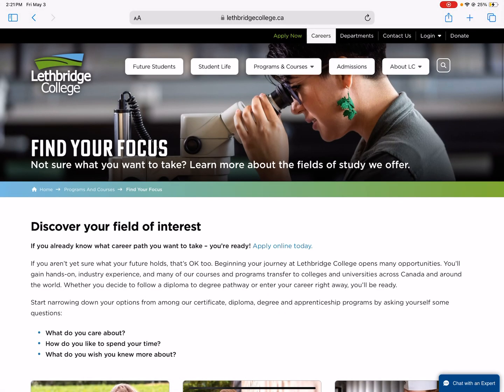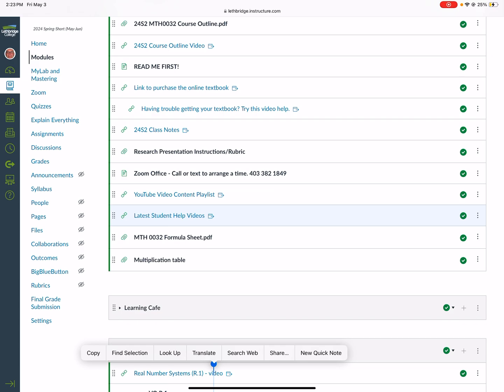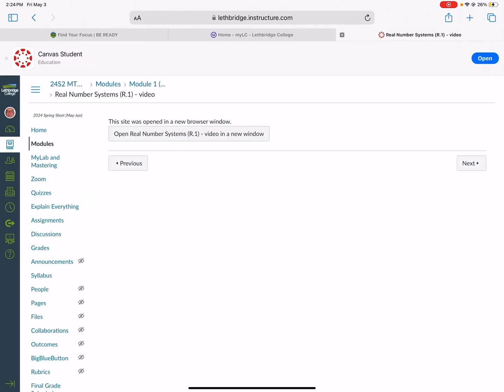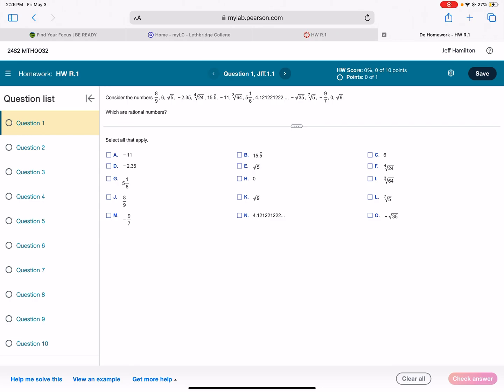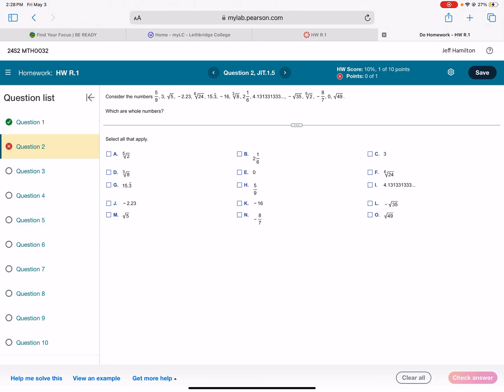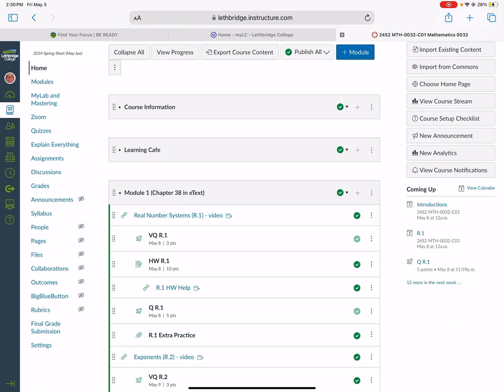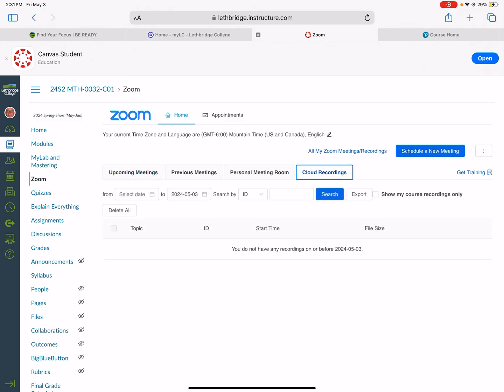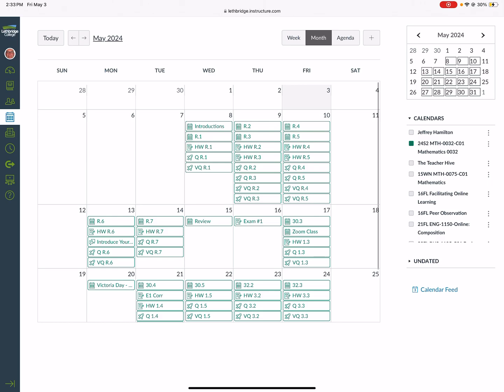May 3, 2024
24S2 MTH0032 Canvas Resources